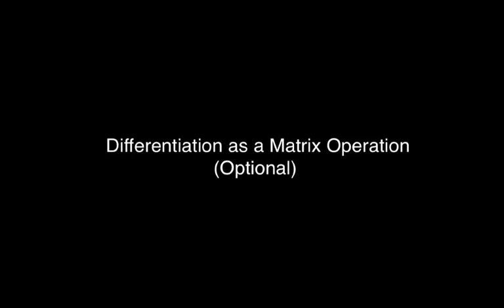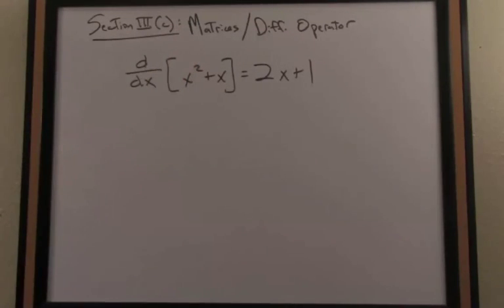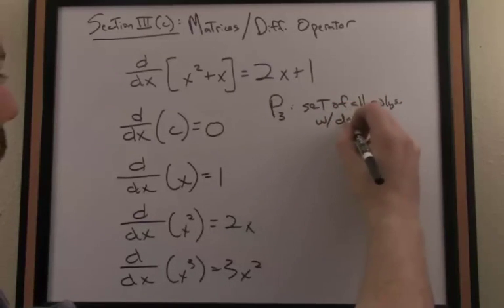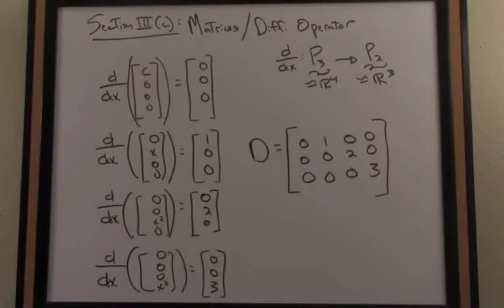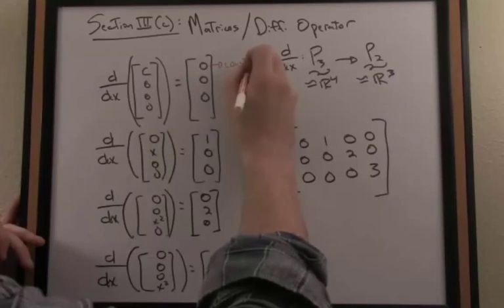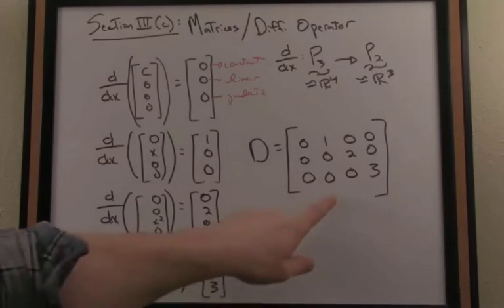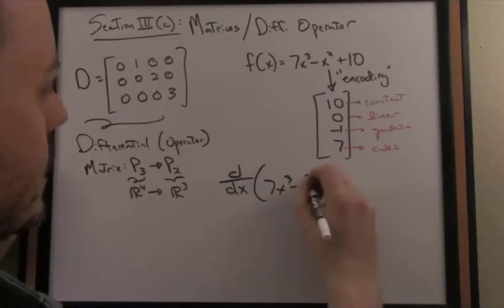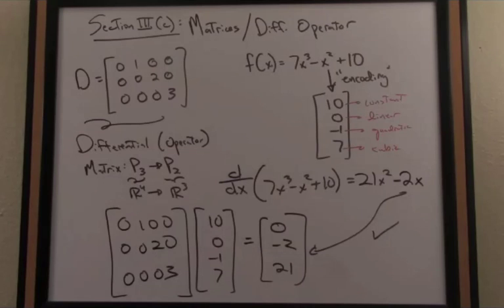Vector and Matrix Algebra Tutorial: Differentiation